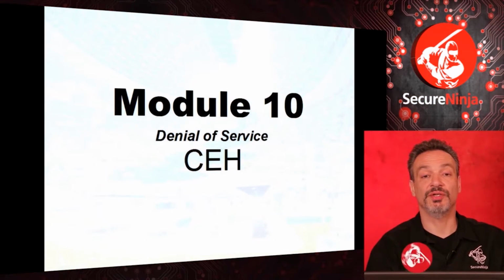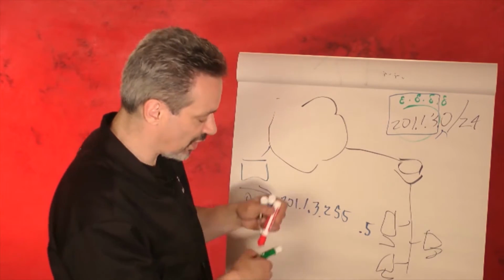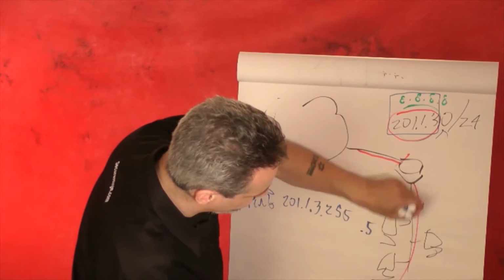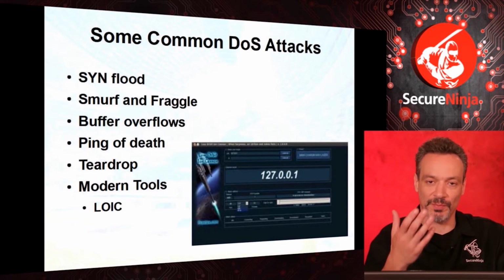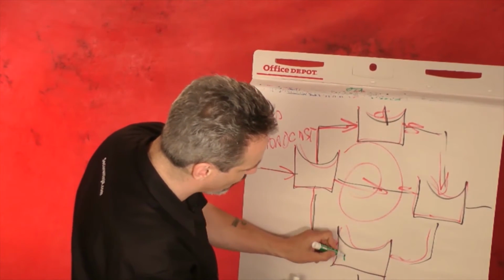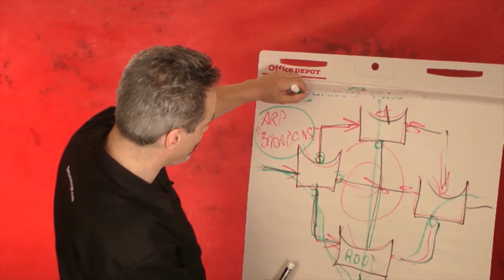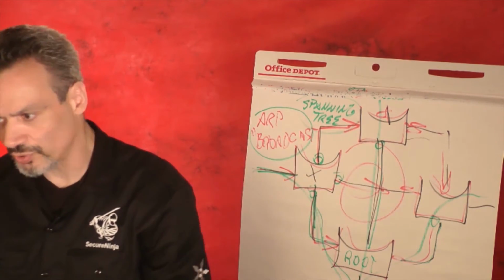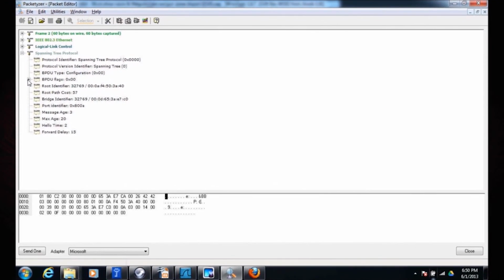SecureNinjaTV Cyber Kung Fu Mod 10 Denial of Service